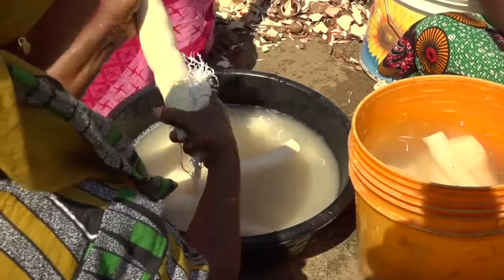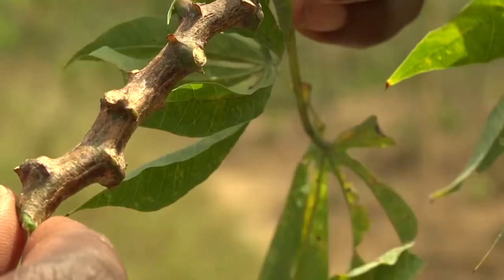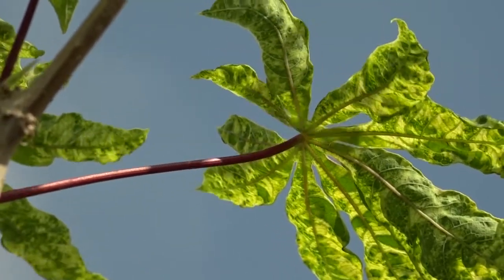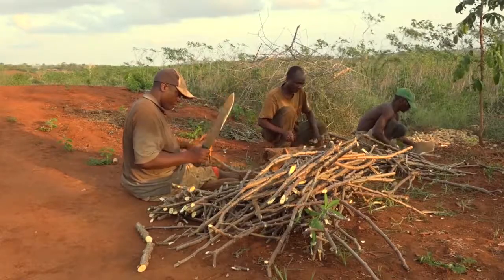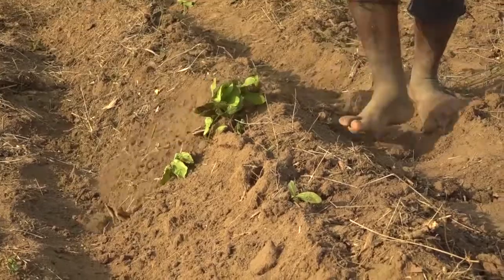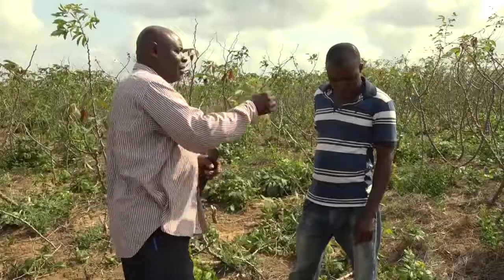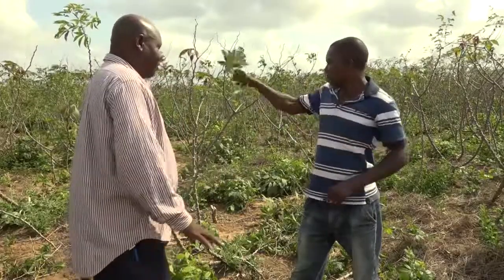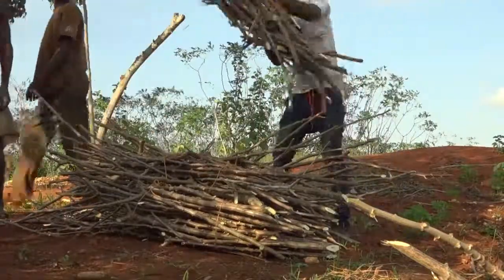Quality cassava planting material Summary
If your cassava suffers from diseases, better buy quality declared planting material.